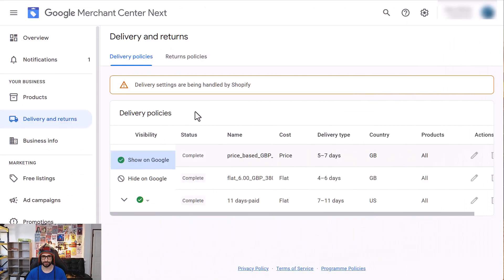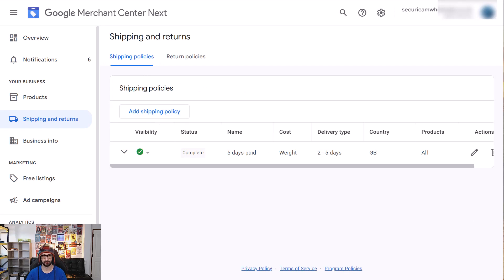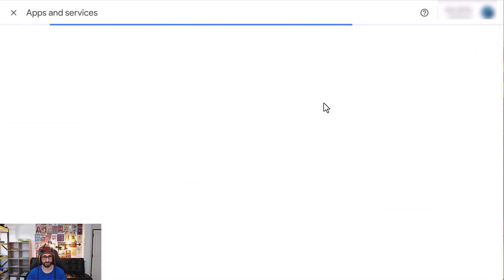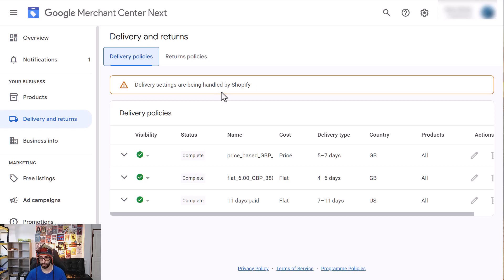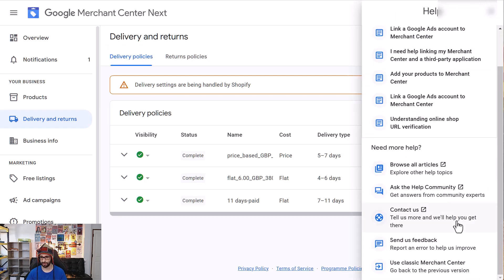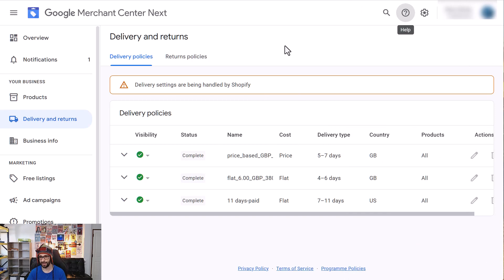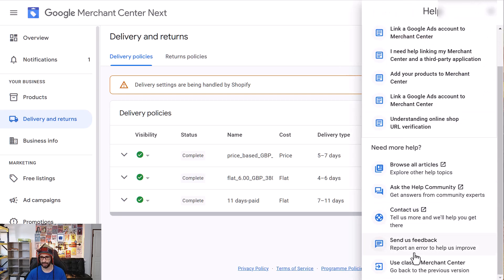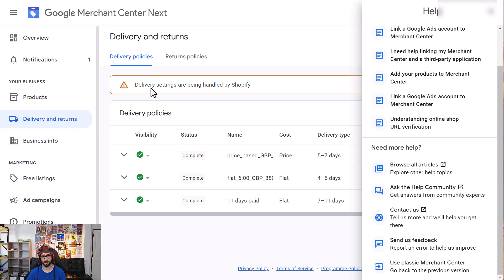Can't Add Shipping Details In Google Merchant Center Next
Keep Updated On News, Scripts, Tips, Tutorials and more on linkedin